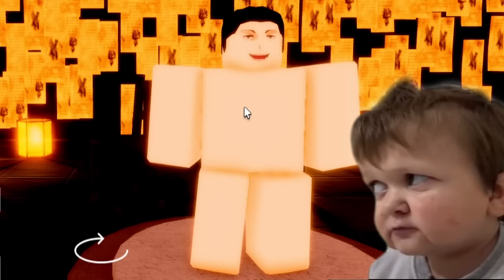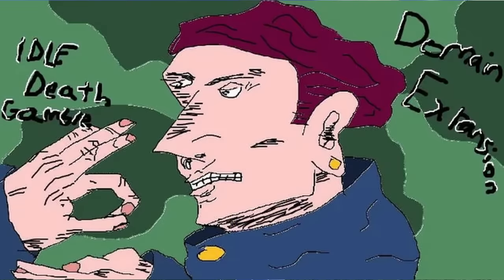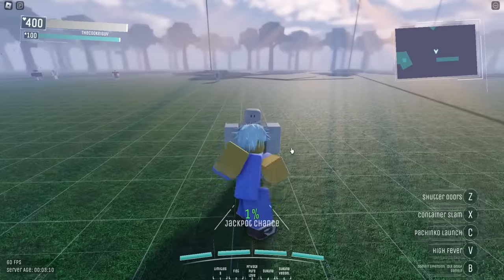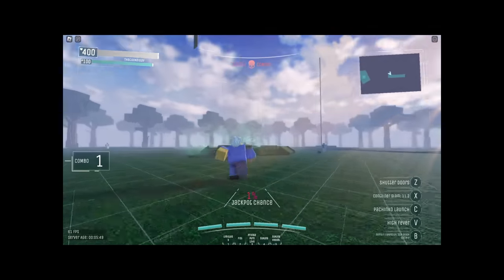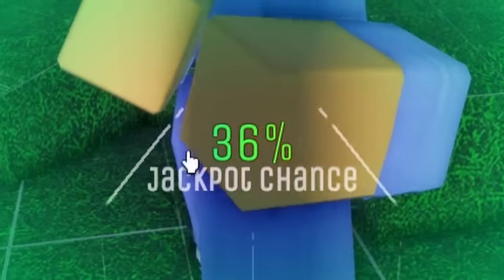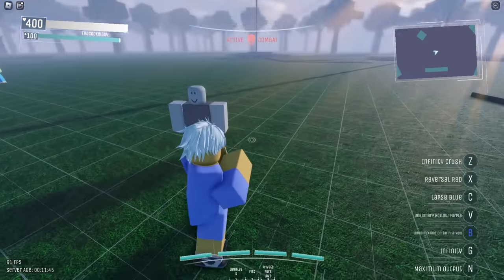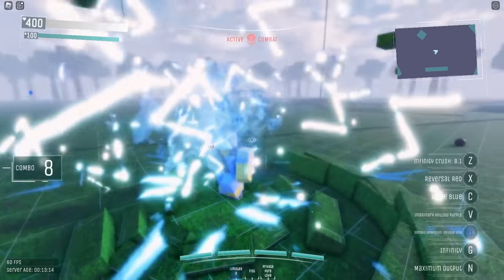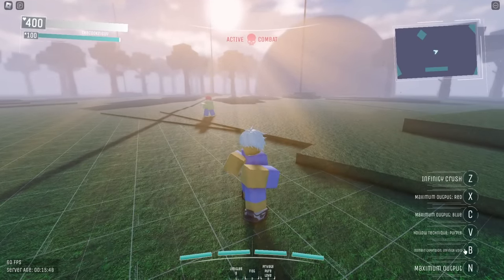This Upcoming Jujutsu Kaisen Game is AMAZING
Today we're playing a new upcoming Roblox JJK game called "Sorcerer's Legacy" and let me know what you guys think of it, imo looks dope

I own none of the music in my videos!